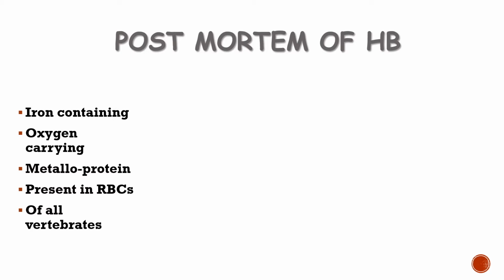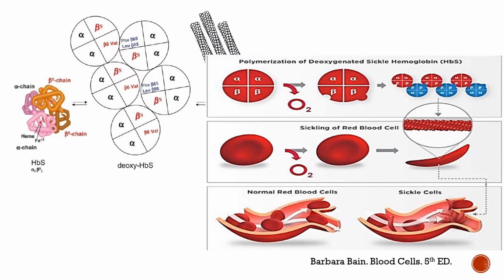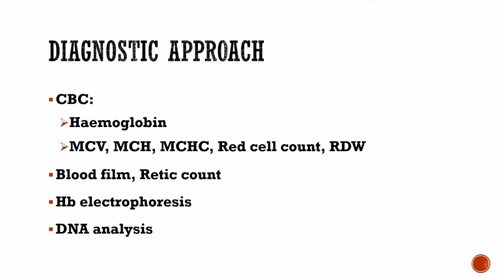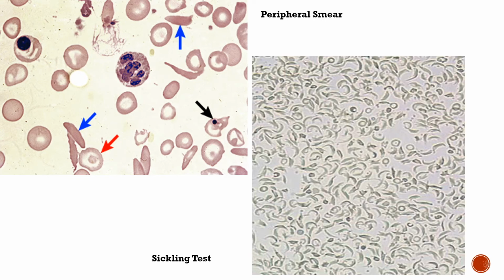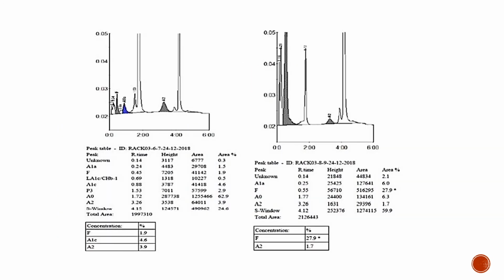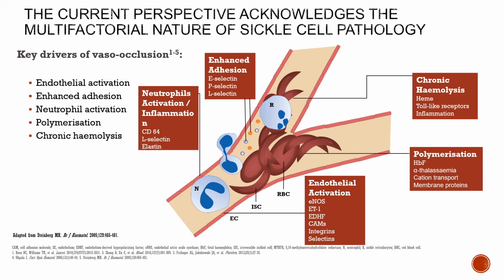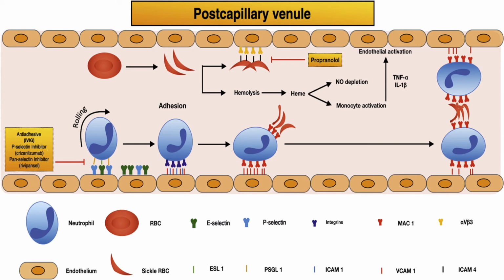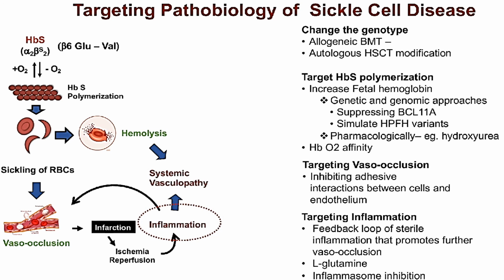The Patho-Biology of SIckle Cell Disease